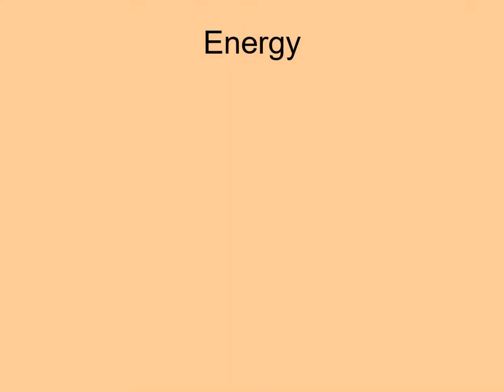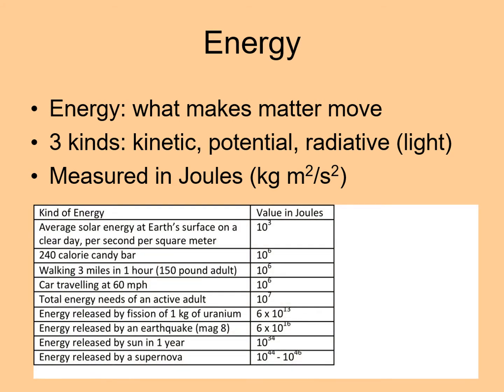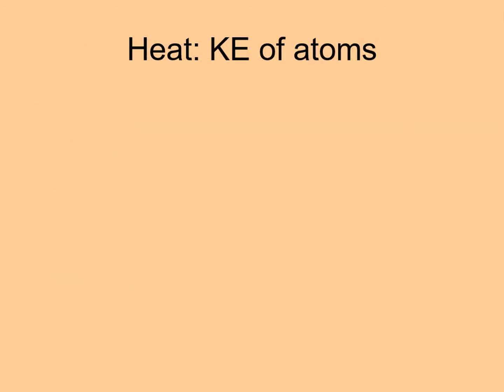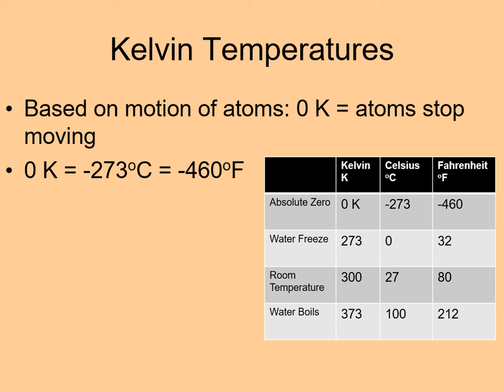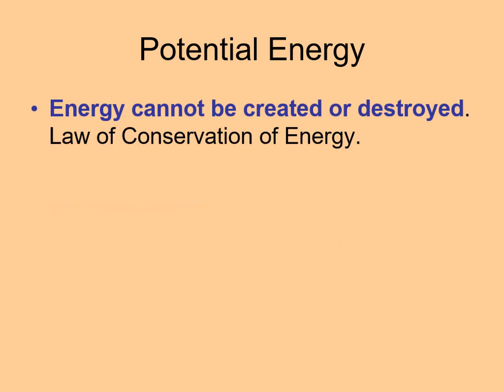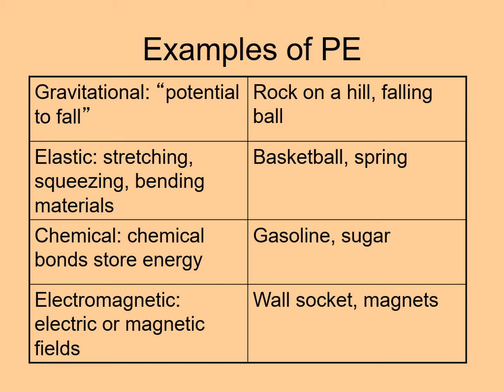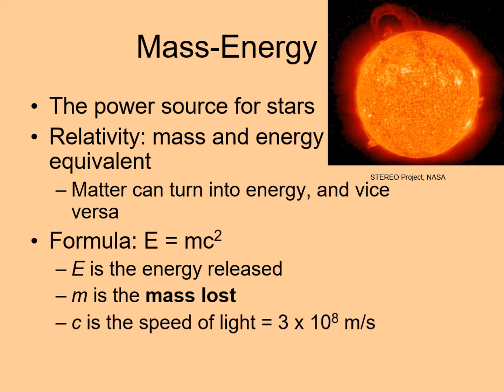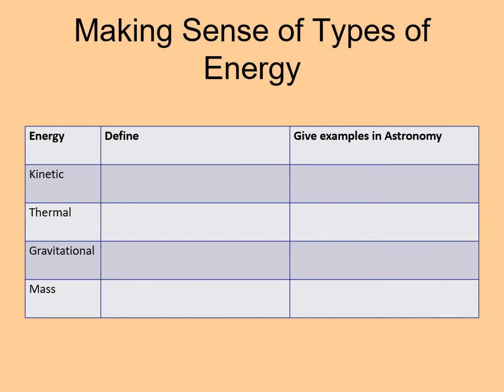Planetary Astronomy Lecture 04a Motion and Energy Part 3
Part 3 of the Motion and Energy lecture from Planetary Astronomy. This part focusses on Energy.